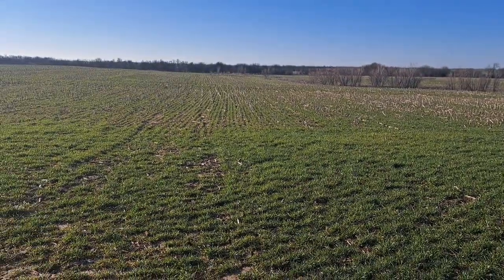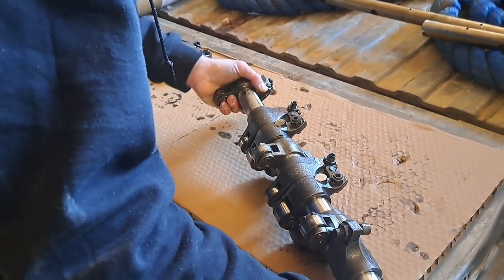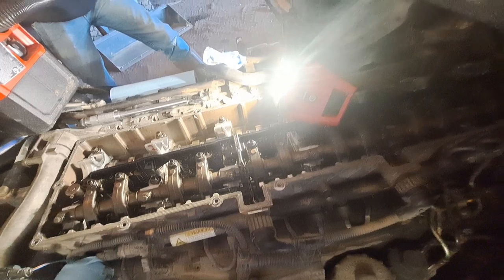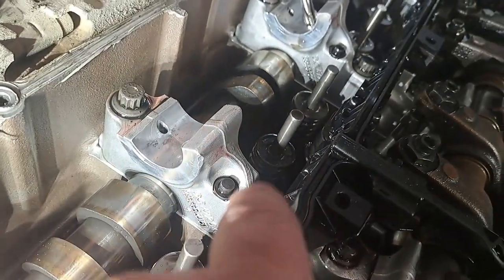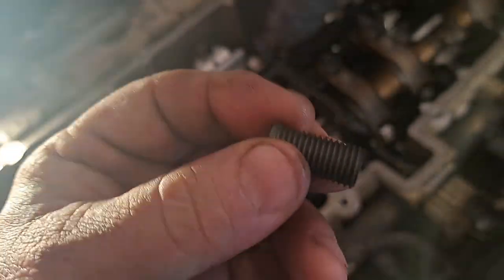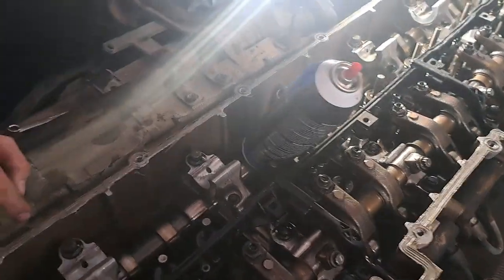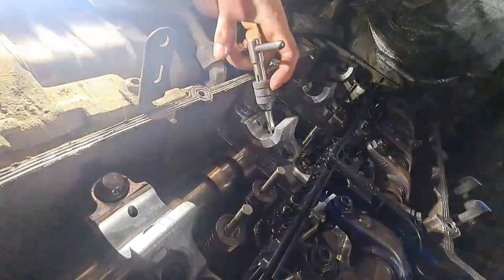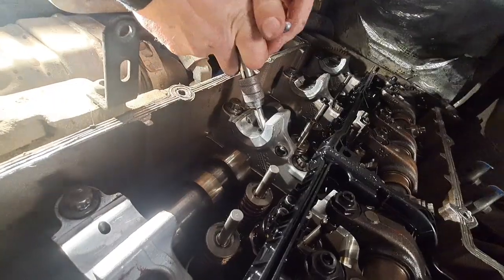DD15 detroit. broken rocket shaft and stripped cam holder threads.